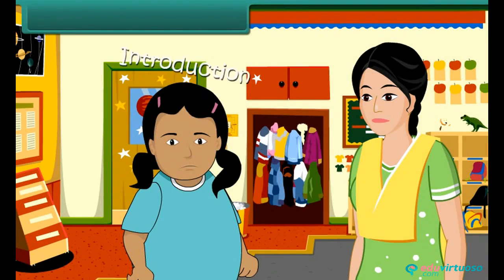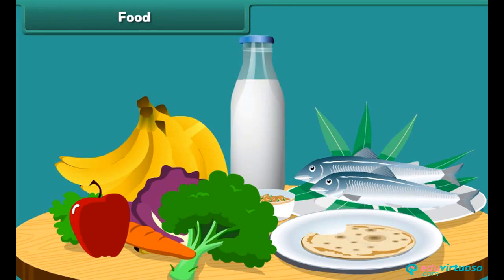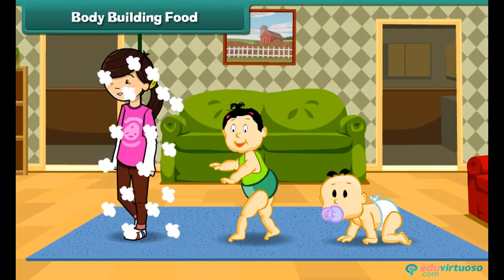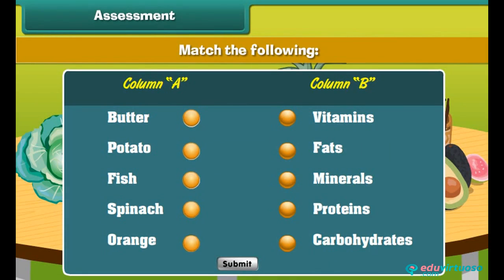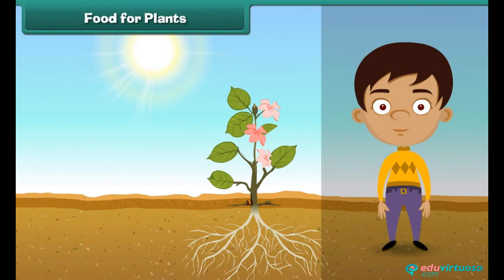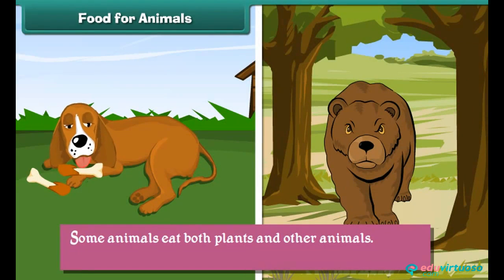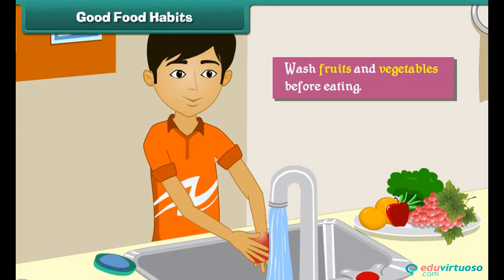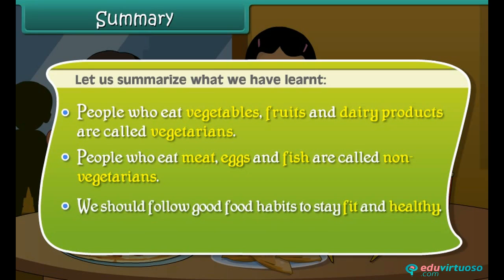Grade 3 | Science | Food and Health | Free Tutorial | CBSE | ICSE | State Board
Welcome to our Food and Health Class 3 Science tutorial! 🍎🥦✨ In this video, we will explore the essential aspects of food and its impact on our health. Join us as we dive into the world of nutrients, balanced diets, and healthy eating habits. This lesson is perfect for young learners eager to understand the basics of nutrition and its importance in our daily lives. 🌟📚

What You'll Learn:
- How to classify different types of food
- The definition and examples of energy-giving food
- The role of bodybuilding food in our growth
- The importance of protective food in disease prevention
- Sources of food for both plants and animals
- Essential good food habits for a healthy lifestyle

Key Topics Covered:
- Nutrients in food: Carbohydrates, fats, proteins, vitamins, and minerals
- Energy-giving foods: Rice, wheat, potatoes, oil, and butter
- Bodybuilding foods: Milk, eggs, meat, cheese, and gram
- Protective foods: Green leafy vegetables, carrots, and fruits
- Plant food sources: Roots, stems, leaves, and seeds
- Animal food sources: Herbivores, carnivores, and omnivores
- Good food habits: Hand washing, washing fruits and vegetables, and avoiding junk food

For more free resources, don't forget Our platform offers a wealth of educational materials to support your learning journey.